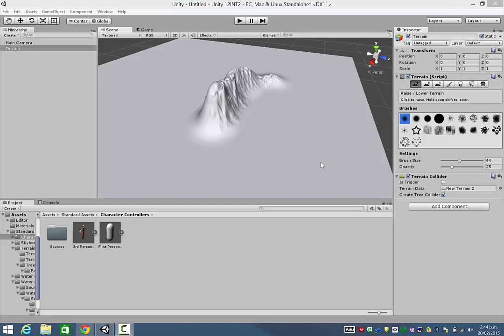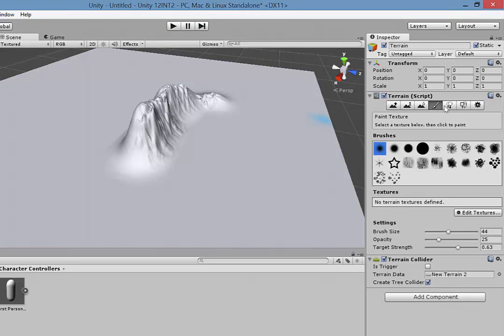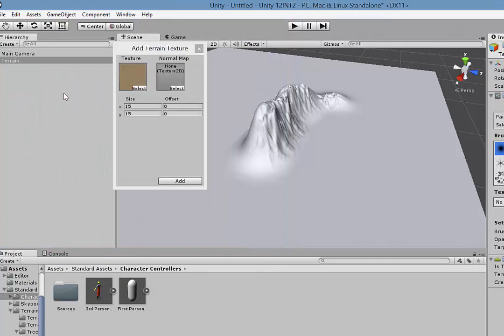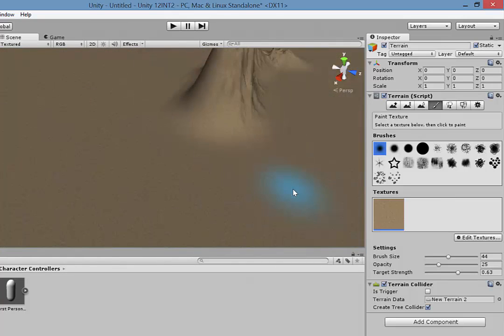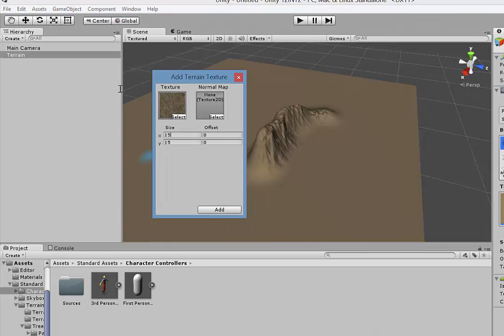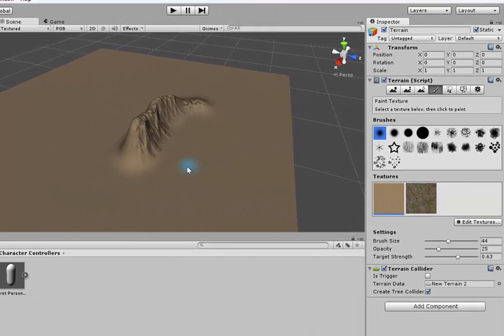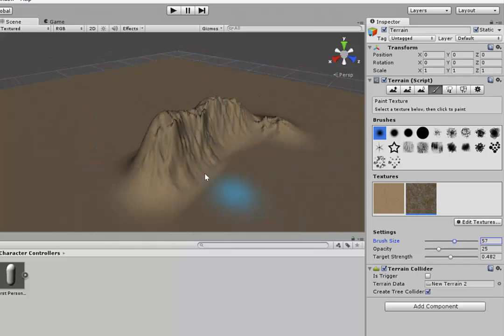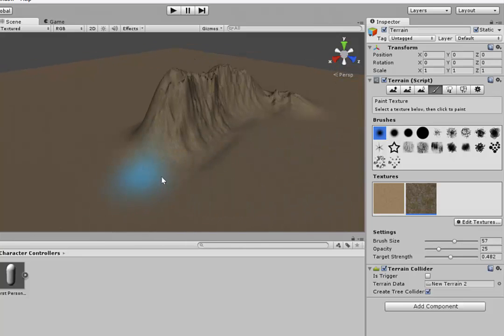Texturing terrain in Unity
In this video we look at how to apply textures to our terrain in Unity.